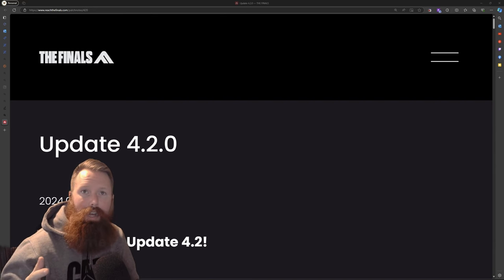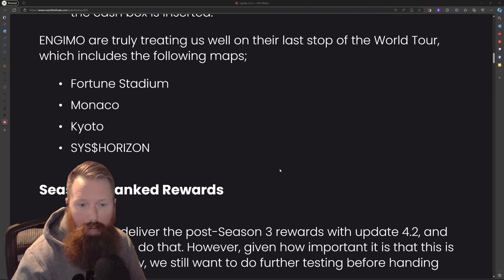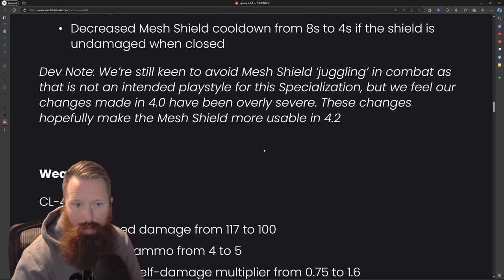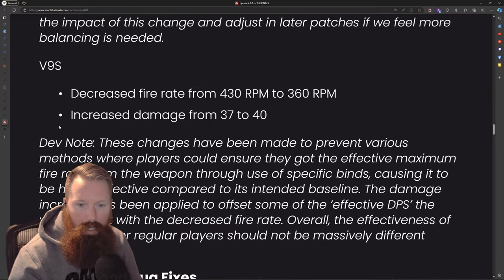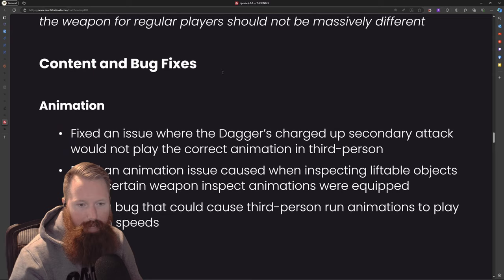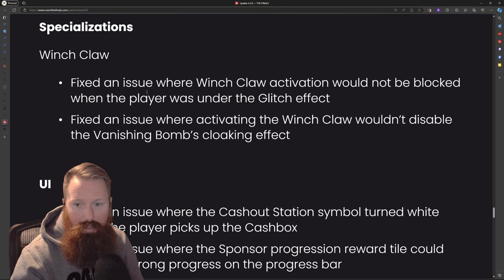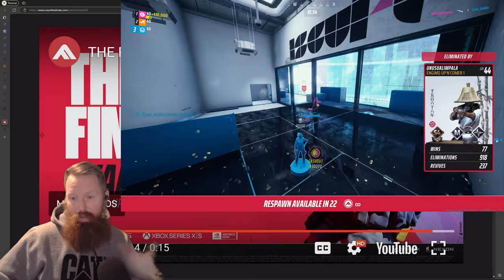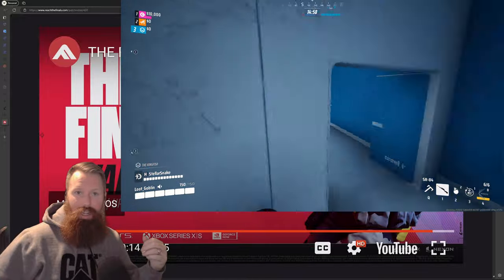What happened to season 4 the FINALS? Some cool stuff added be we took several steps back.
The Finals is still one of my favorite FPS games, but this season isn't what it should be compared to last season. I'll dive into some of my thoughts.

0:00 Intro
0:30 4.2 breakdown
2:00 Balance changes
2:44 Game mode
2:49 Gadgets
3:33 Weapons
6:49 Content and Bug fixes
9:00 Video of 4.2
9:30 finals thoughts